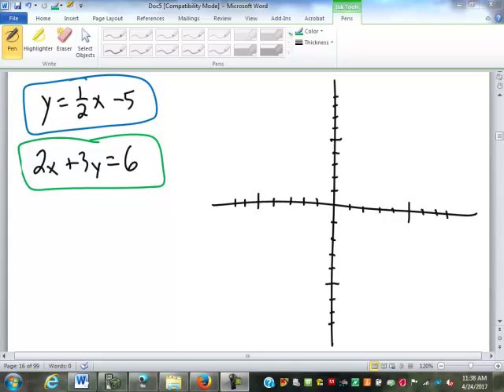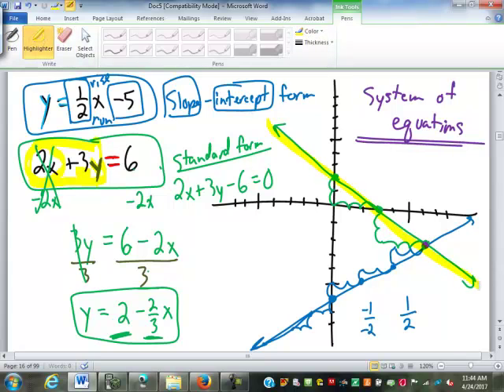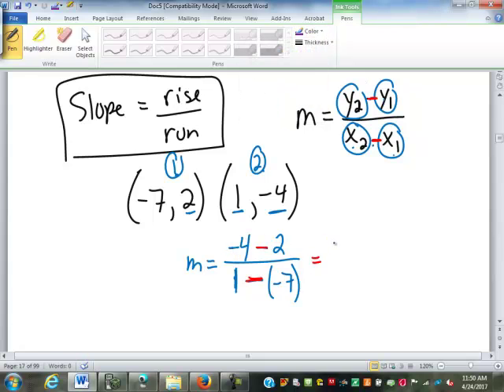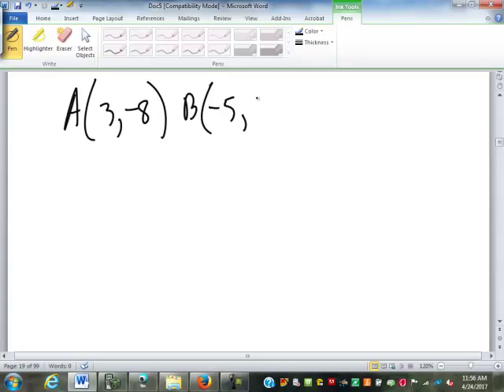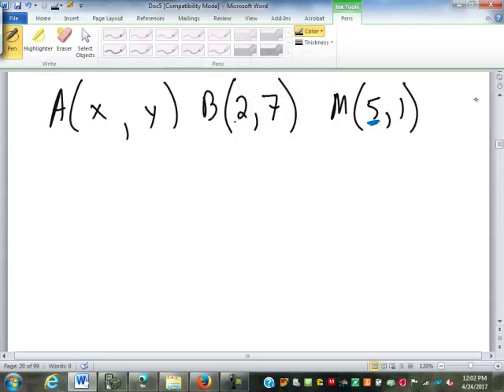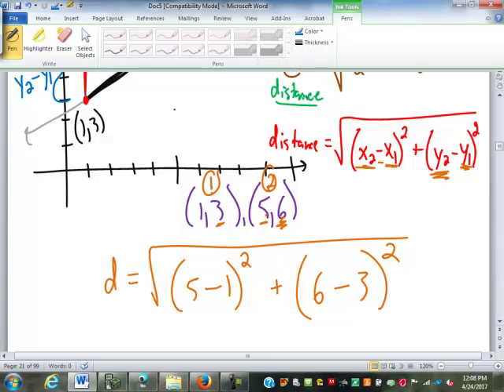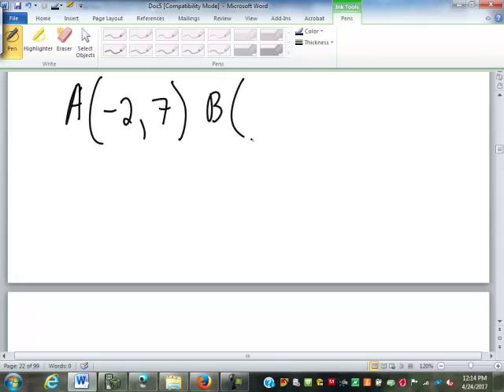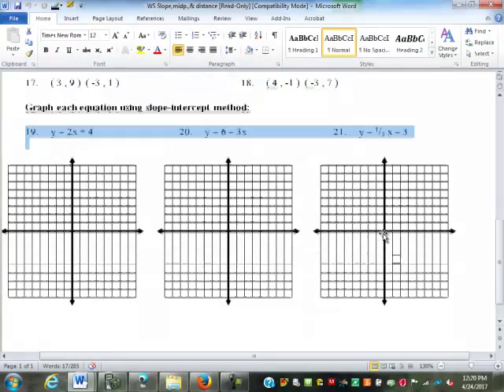32 Slope Midpoint and Distance formulas